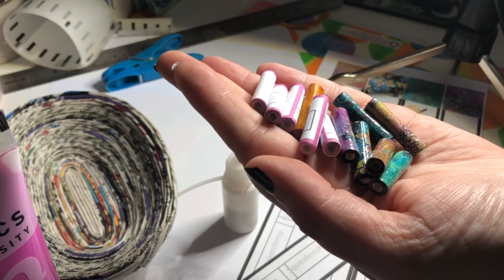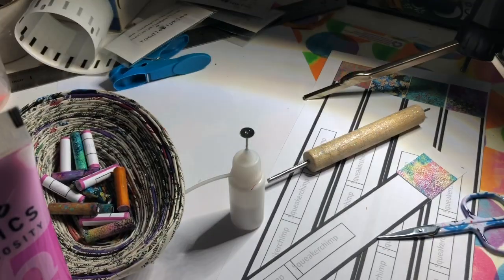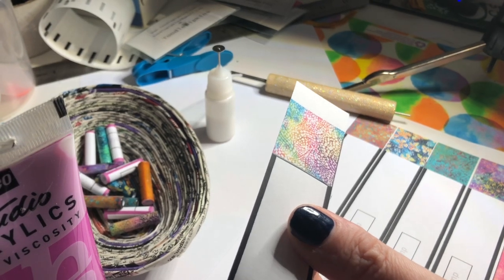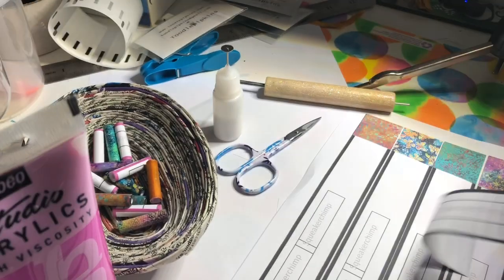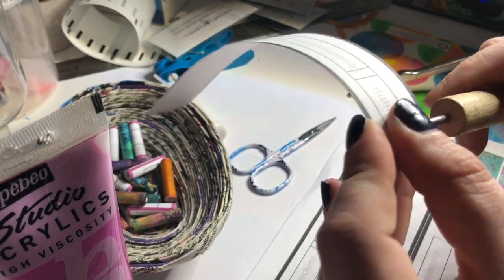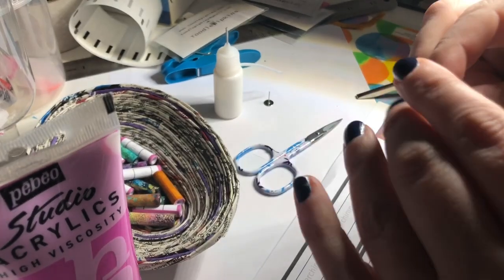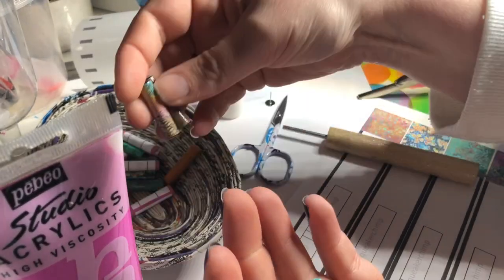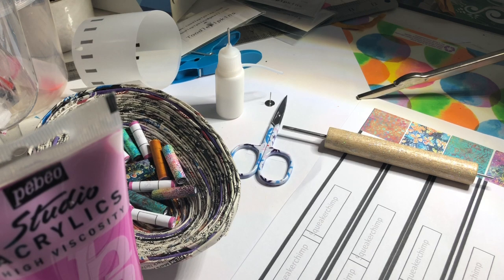How to make Batik Fabric Style Tube Beads - Paper Beads - How to Guide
When I posted my picture of my batik fabric style beads on Facebook I had lots of requests from people wanting to know how I made my beads and how I added fabric to them. They just wouldn't believe that it was all paper. So here is my tutorial on how I made them.

If you are interested in the batik bead template its available for instant purchase on my etsy store. Ridiculously long link to the paper is below.

If you have any suggestions for further videos please do ask.